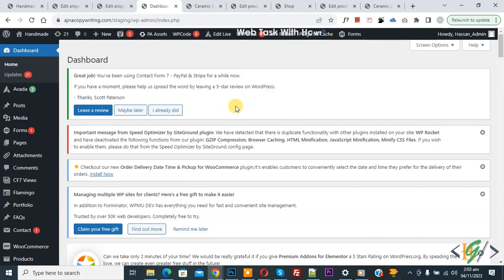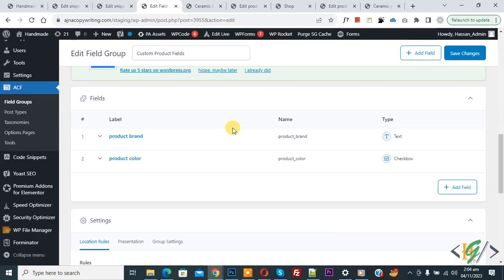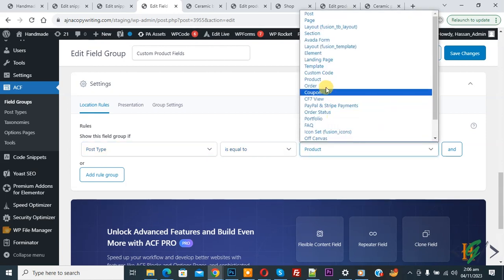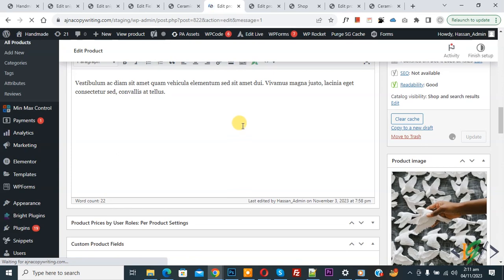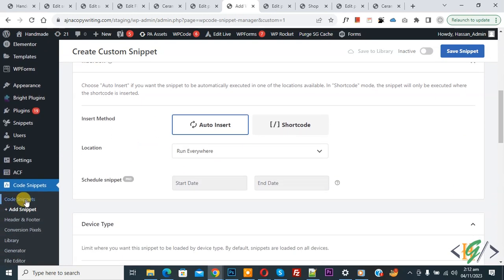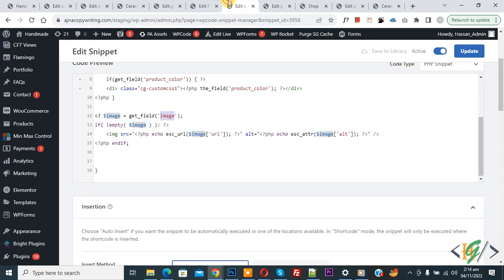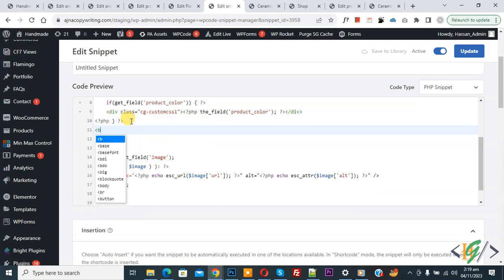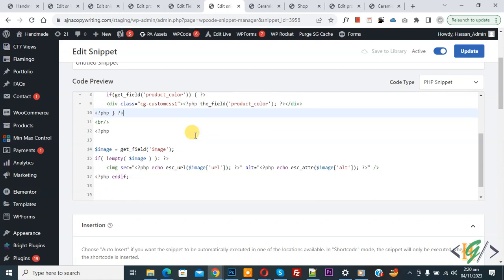How to Display Image Advanced Custom Fields (ACF) in WooCommerce Products in WordPress | Image Array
In this woocommerce tutorial for beginners you will learn how to create / add custom image acf field to woocommerce single products page / loop using plugin " Advanced Custom Fields (ACF) " in wordpress website. So you can create custom field to show image return format image array and assign to single product templates and then add custom code to display image in frontend product pages.

1- Create Image Custom Field and assign to Product Template.
2- Go to Edit Product and Add Image.
3- Then add custom php snippet using wpcode plugin and image name field attribute in code.